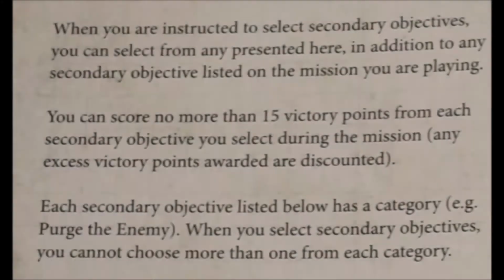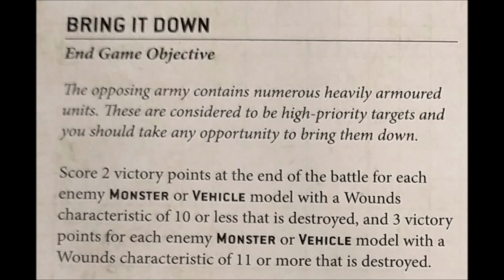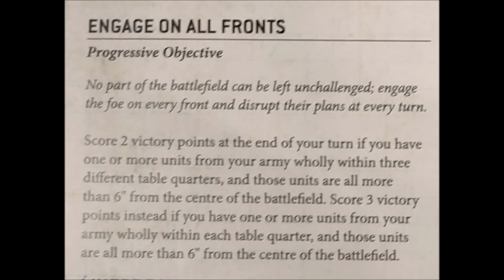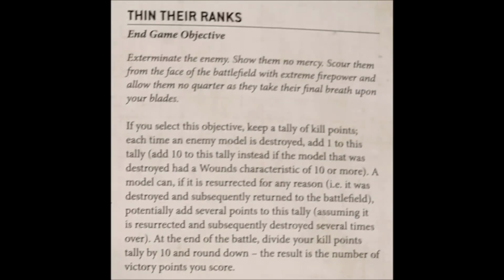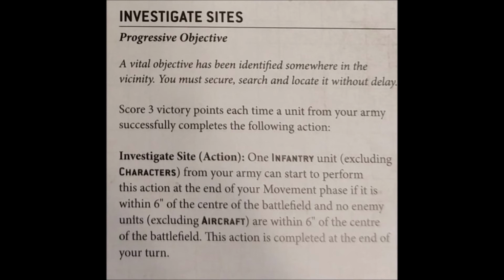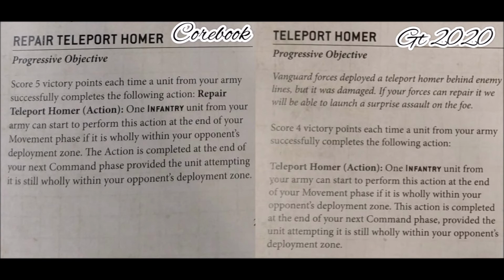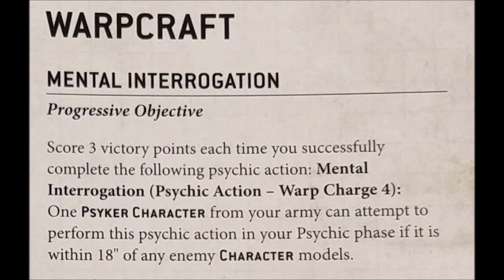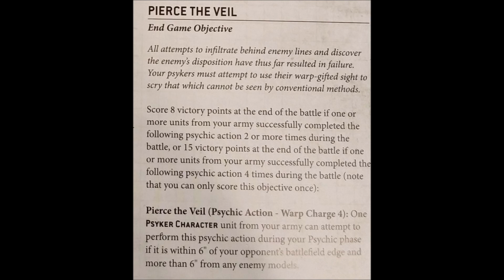Secondary Objectives basic rules [ENG] 9th edition Indomitus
Review about rhe rules 9th edition Indomitus of Warhammer 40000. Notes about Secondary Objectives, Actions and Psychic Actions